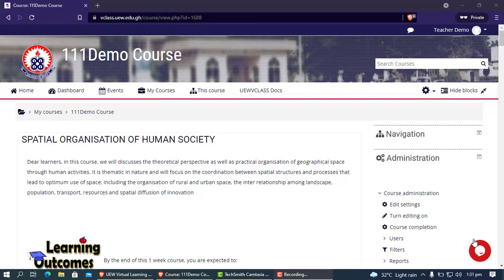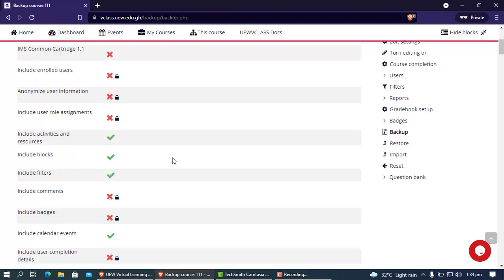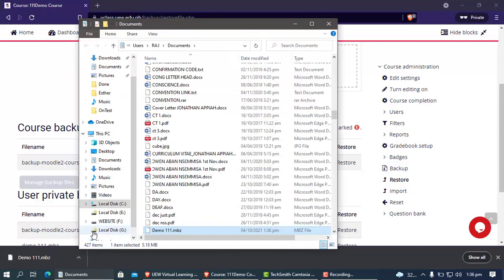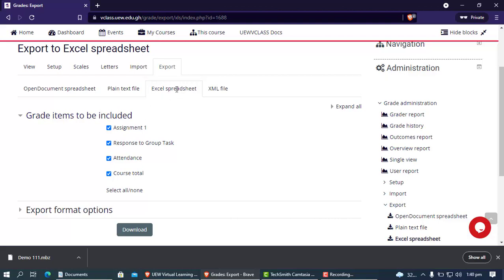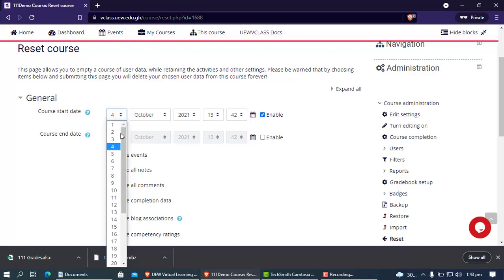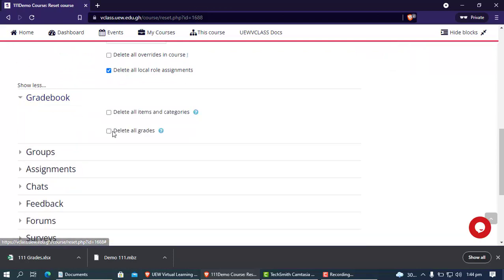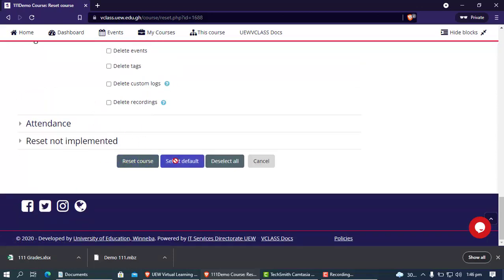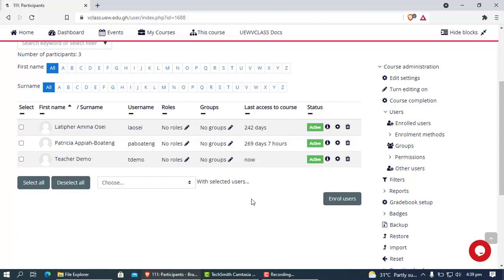Backup, Export grades and Reset a course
00:00 How to Backup a Course
04:02 Export Grades to Excel
06:07 How to Reset a Course